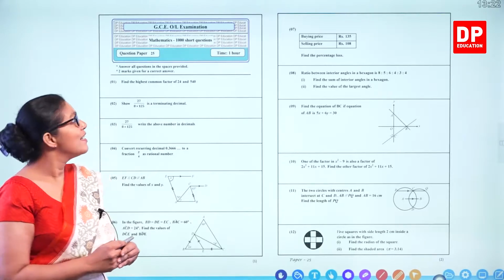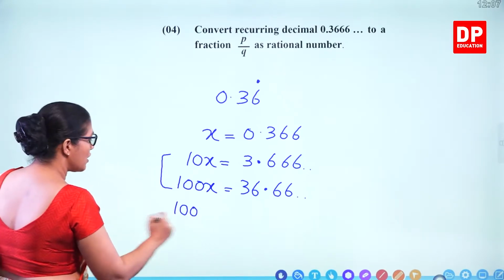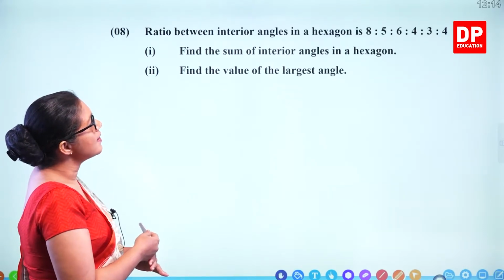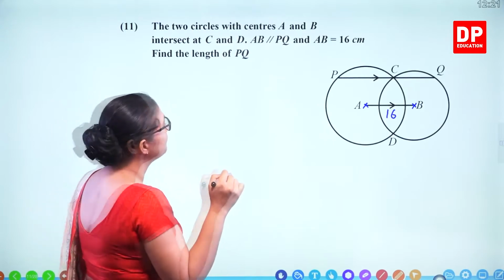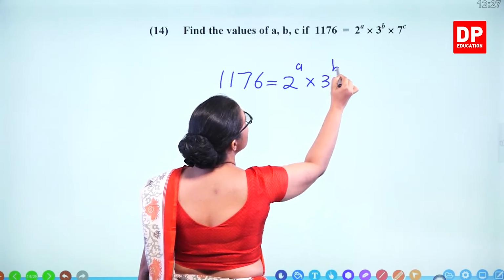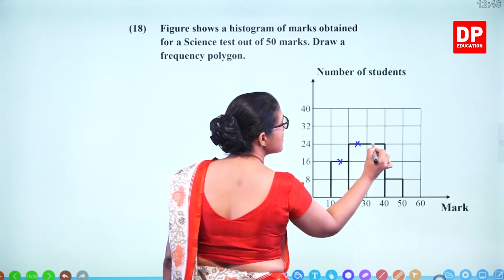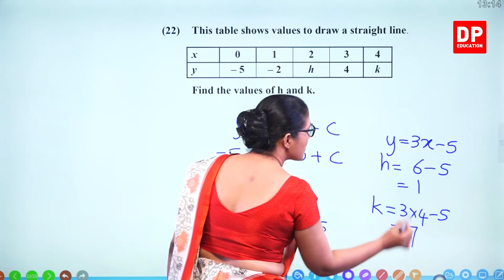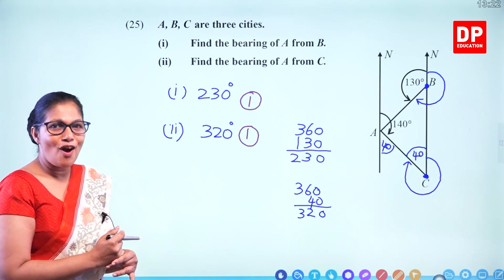Part 25 - 1000 questions targeting Ordinary Level Exam